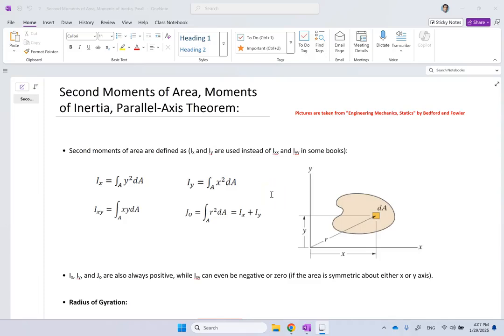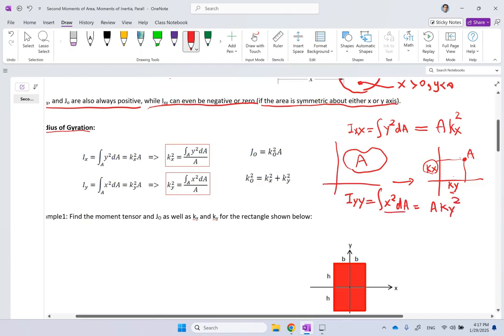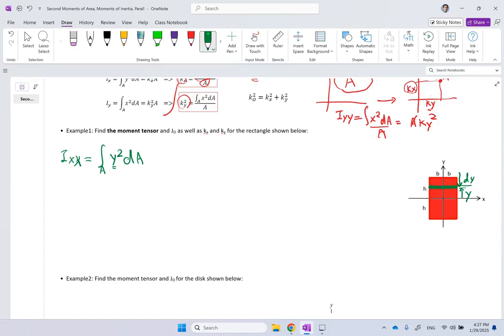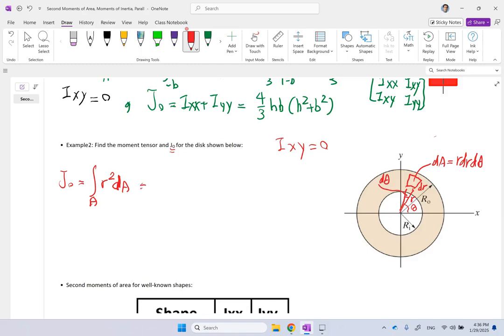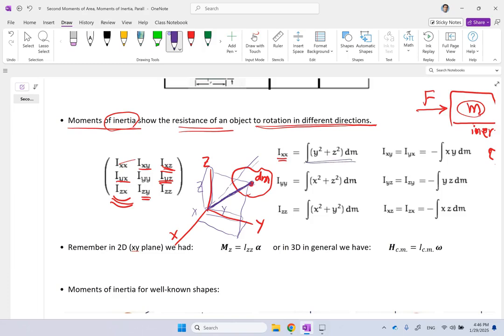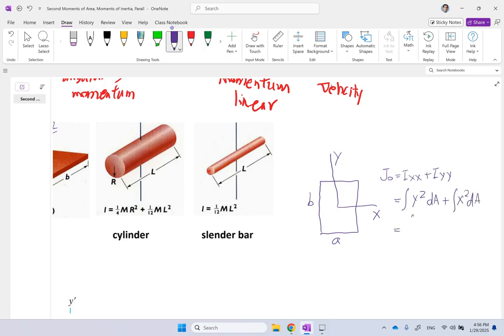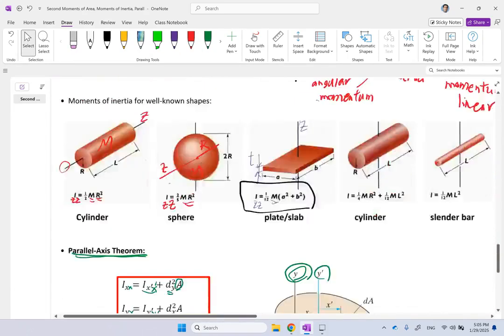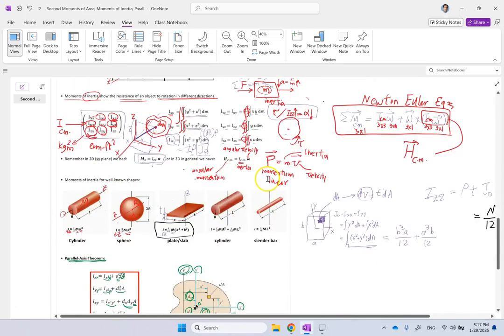Moments of Inertia: All You Need to Know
Defections and calculations of second moments of area, 0:25
radius of gyration, 6:20
moments of inertia, 34:35
parallel-axis theorem, 53:46